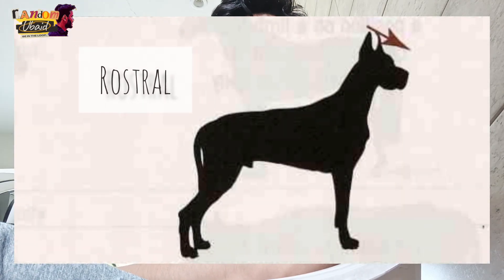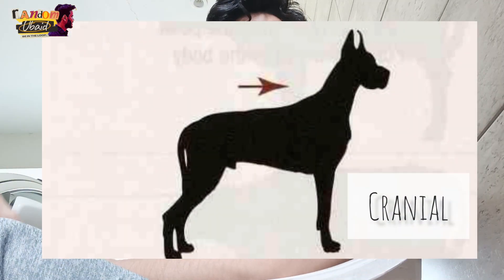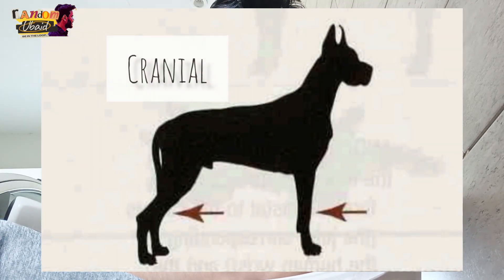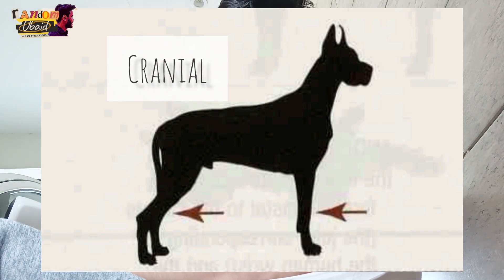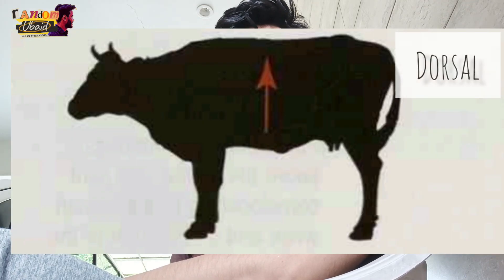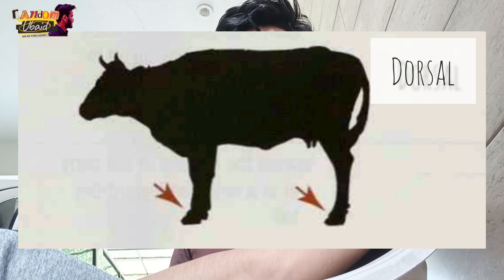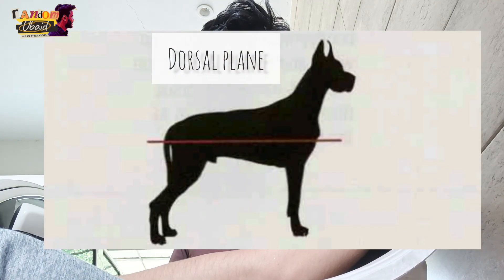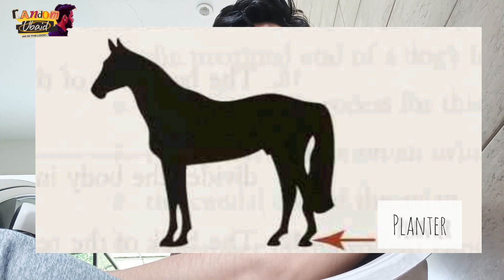Directional And Positional Terms Used For Animals | Terminology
• Directional And Positional Terms Used for Animals
• Terminologies
• Vet Students